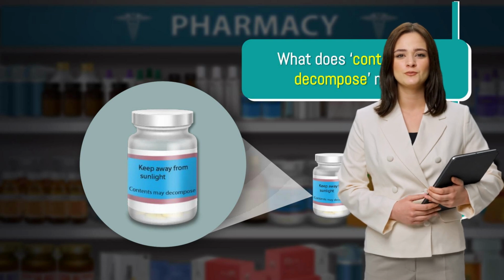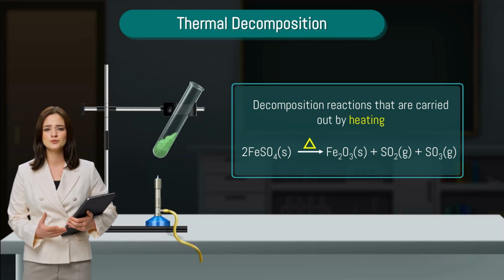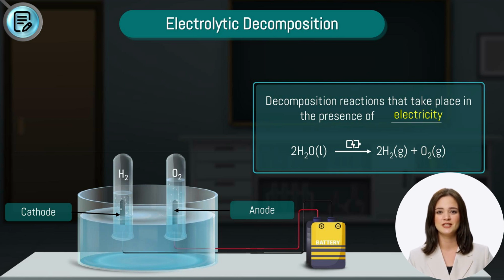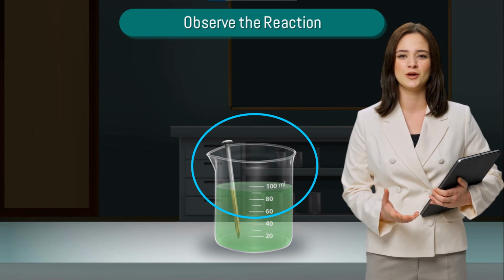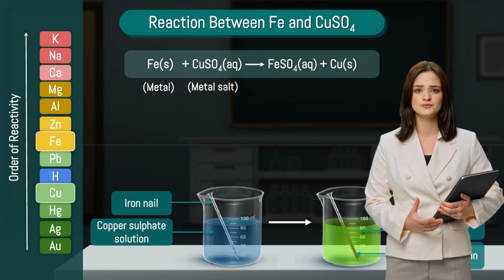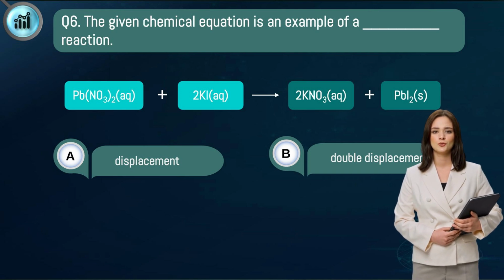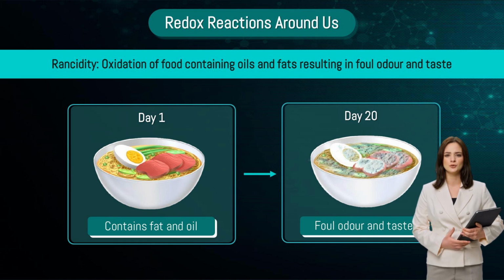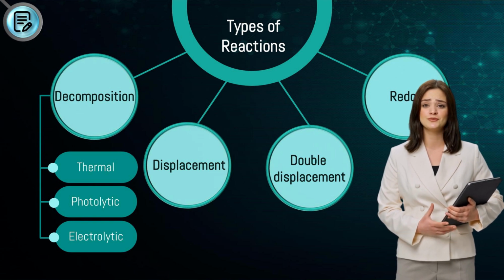STD 10 Science: Chemical Reaction and Equation-II/Decomposition/Displacement/Double displacement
Welcome to our AI-powered learning experience!
This video is completely generated using advanced AI tools – from script to visuals – but backed by the expertise of an NIT professional working behind the scenes.

Our goal is to make science concepts easy, engaging, and fun for students.
In this video, we explain Chemical Reactions and Equations step by step, using clear examples and animations for better understanding.
Although AI generated the visuals and narration, all information has been carefully reviewed and structured by an NIT professional to ensure 100% accuracy.